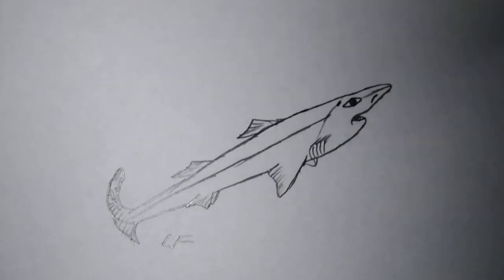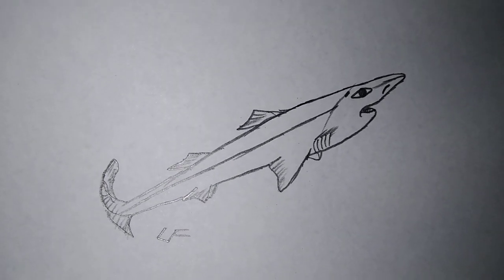How To Draw a Longnose Sleeper Shark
Illustration on the thumbnail: Marc Dando.